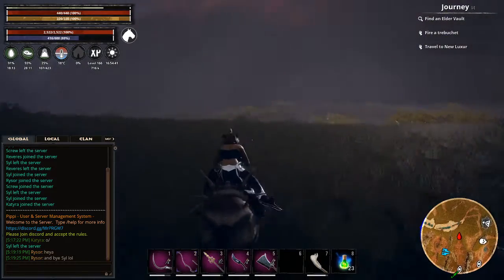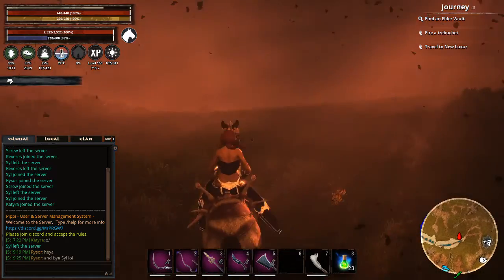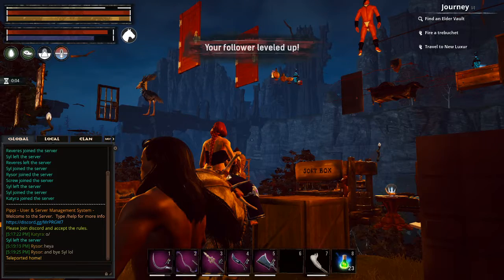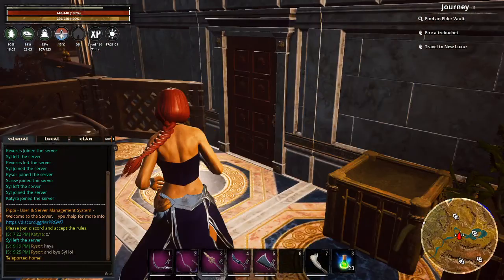Isle of Siptah preview by Mau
Conan Exiles new expansion Isle of Siptah preview for friends thinking about getting the expansion.

I've forgotten how to use my editing software, but I wanted to get this up for a friend asap. Please forgive the unfinished quality while I go back to class.